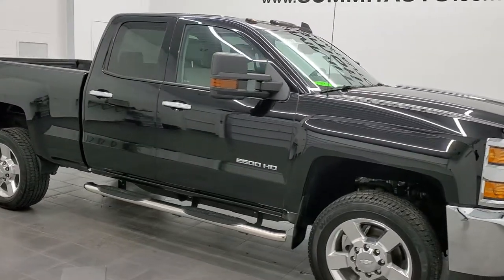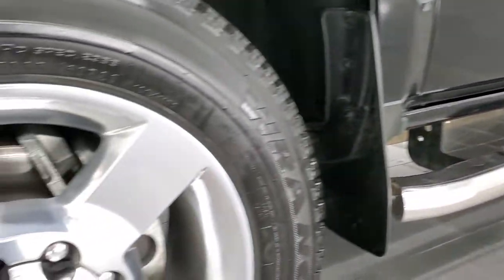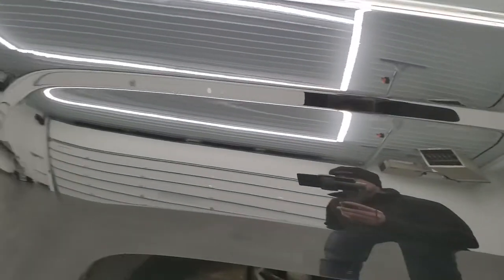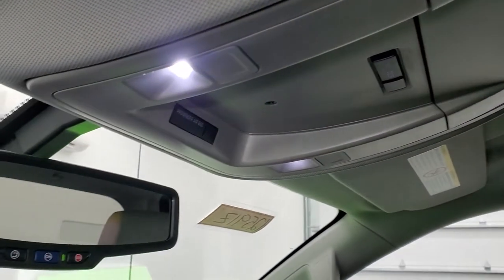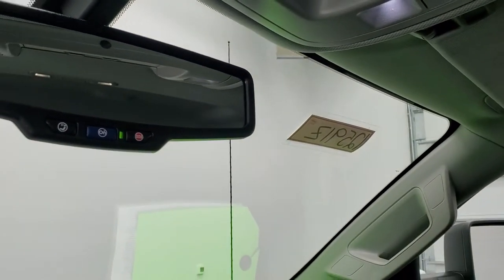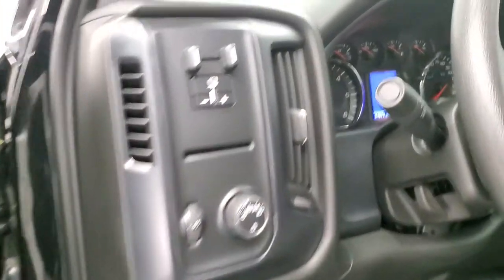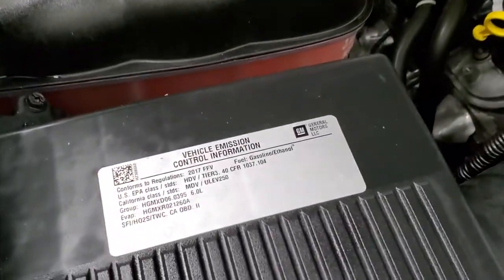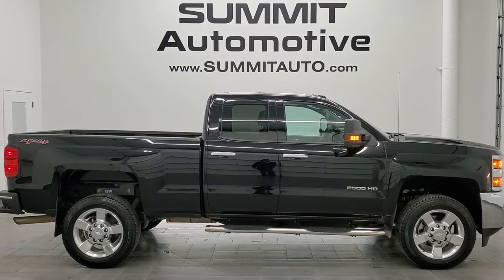2017 CHEVROLET SILVERADO 2500 DOUBLE WORK TRUCK GASSER WALKAROUND OVERVIEW REVIEW 12591Z SOLD!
This 2017 CHEVROLET SILVERADO 2500 DOUBLE SHORT GASSER IN BLACK CLEARCOAT FOR SALE IN FOND DU LAC OSHKOSH WISCONSIN 54935 is the vehicle we did walk around review of today.

Thank you for checking out this video of this 2017 CHEVROLET SILVERADO 2500 DOUBLE SHORT GASSER IN BLACK CLEARCOAT FOR SALE IN FOND DU LAC OSHKOSH WISCONSIN 54935

STOCK: 12591Z
PRICE: $42,999
MILES: 21,478
MAKE: CHEVROLET
MODEL: SILVERADO 2500
VIN: 1GC2KUEG5HZ309552
LOCATION: FOND DU LAC OSHKOSH WISCONSIN, 54937 TRUCKS ON 41

1 OWNER! CLEAN TITLE HISTORY! 6.0 Liter V8 Engine FFV E85 Capabilities, 360 Horsepower, Full Four Door Double Cab Crew Cab, Short Box 6 1/2 Foot Shortbox, Work Truck Package WT, 6 Speed Automatic Transmission with Optional Manual Tap Shift, 4x4 Floor Shifter Four Wheel Drive 4WD, Reverse Backup Camera Rearview Camera, Onstar System, Gray Cloth Seats, 40/20/40 Split Front Bench Seating, Full Towing Package with Receiver Trailer Hitch, Wiring and Transmission Cooler Tow Package, Gooseneck Hitch Gooseneck, Factory Brake Controller, LED Side Lights, Heated Telescopic Tow Power Mirrors with Built-in Directional Signals, Stabilitrak Traction Control, 4.10 Gears with Automatic Locking Differential Limited Slip Differential, Goodyear Wrangler SR-A LT265/60 R20 Tires, 20 Inch Rims Premium Wheels, Polished Aluminum Rims Premium Wheels, Four Wheel Disc Brakes, Aftermarket Chromed Stepbars, Spray-in Bedliner, Bedrail Covers, Clearance Lights, Projector Lamp Headlights, AM / FM Radio Tuner, Sirius/XM Satellite Radio Capabilities Sirius / XM, CD Player, Bluetooth, Hands-Free Phone Controls Blue Tooth, Android Auto Compatible, Apple Car Play Compatible, Auxiliary MP3 Jack Portable Audio Connection, USB Jack Portable Audio Connection, Keyless Entry System, Adjustable Height Seatbelts, Driver and Passenger Front Air Bags, L.A.T.C.H. Child Safety System, Side Curtain Air Bags SRS Safety Restraint System, Compass, Outside Temperature Display and Mileage Display, Rubber Floors, Weathertech Floormats, Air Conditioning AC, Cruise Control, Power Locks, Power Windows, Tilt Steering Wheel, Automatic Headlights Autolamp, 110V / 150W Auxiliary Power Outlet, Black, ONE OWNER! CLEAN AUTOCHECK! Very very clean inside and out! This is one of the sharpest 2017 Chevrolet Silverado 2500 doublecab shortbox 3/4 ton gas trucks on our lot! Make your move before this super clean 4wd is gone!

STOCK: 12591Z
PRICE: $42,999
MILES: 21,478
MAKE: CHEVROLET
MODEL: SILVERADO 2500
VIN: 1GC2KUEG5HZ309552